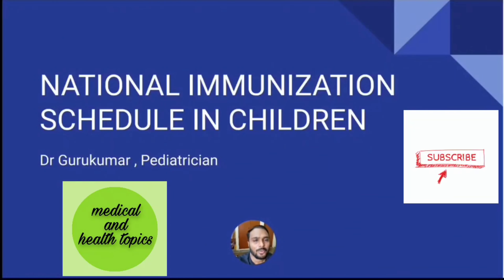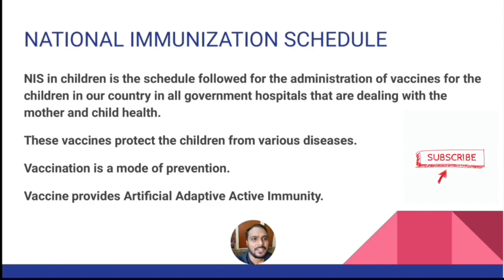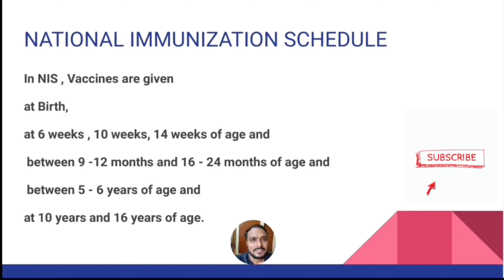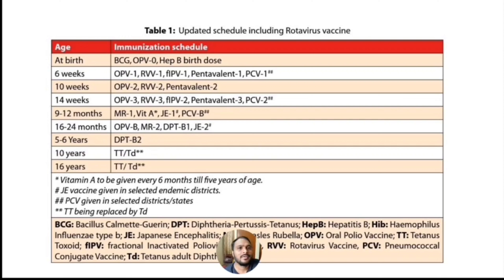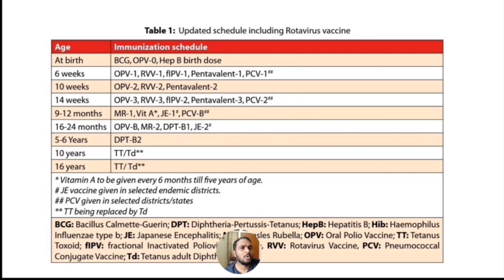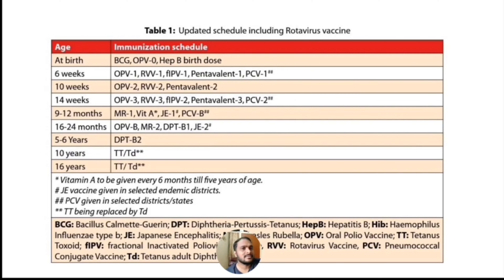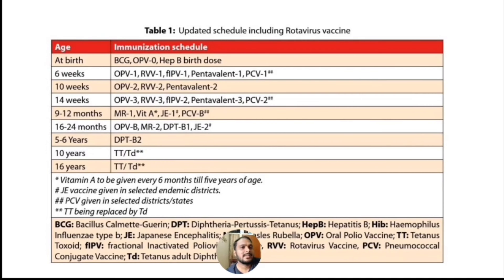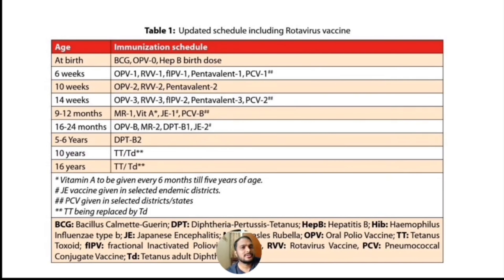National Immunization Schedule (Updated) quick look in 2 minutes video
Vaccines given in government hospitals in children in India